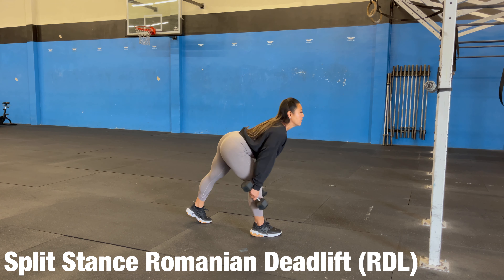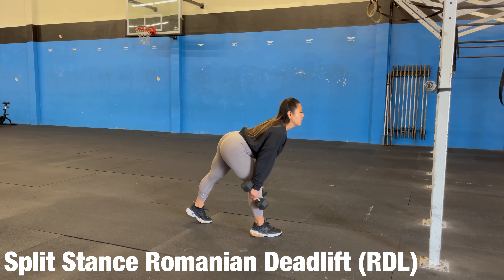Split Stance Romanian Deadlift (RDL)